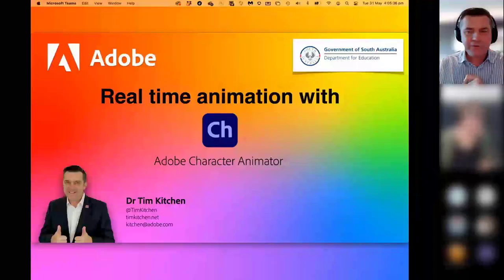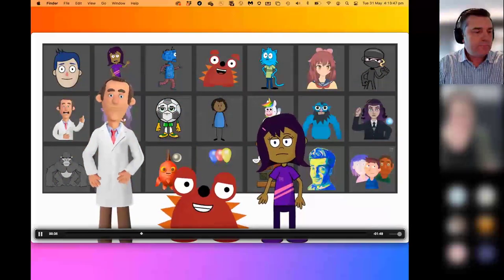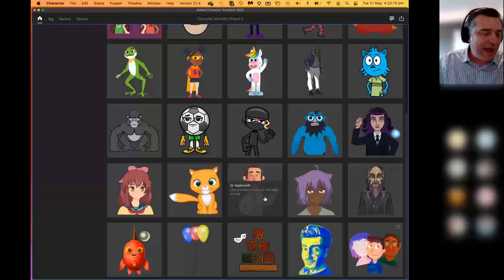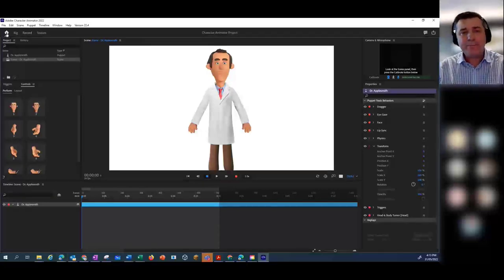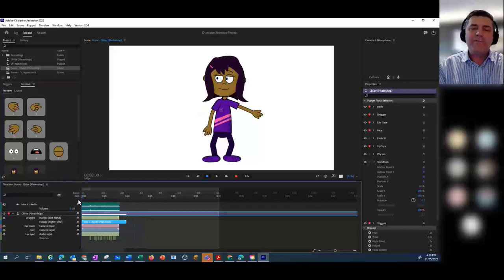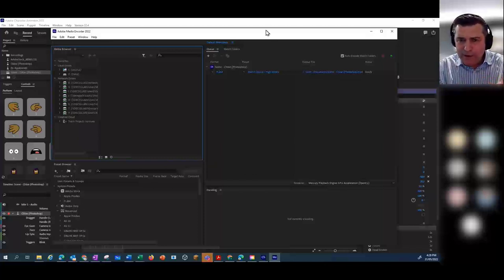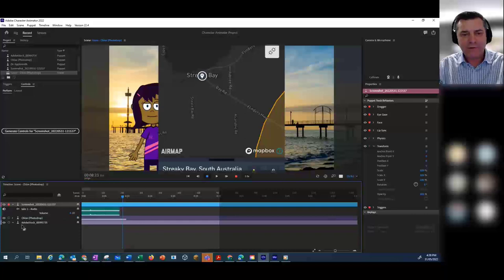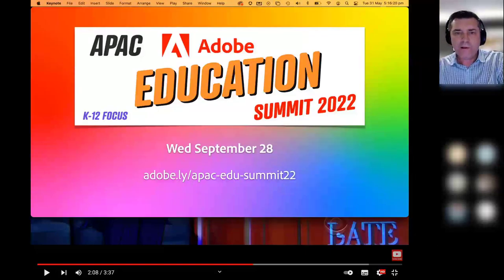Adobe - Real time animation with Character Animator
This is a recording of a Webinar run by Dr Tim Kitchen.  It goes through how to use Character Animator (Beta) and the full version of Character Animator. This tutorial shows you:
-How to record voice and movement of a character
-How to add limb movements
-How to add out-of-the-box movements
-How to add or change a background image
-How to export your animation